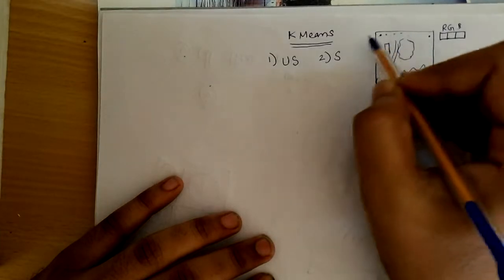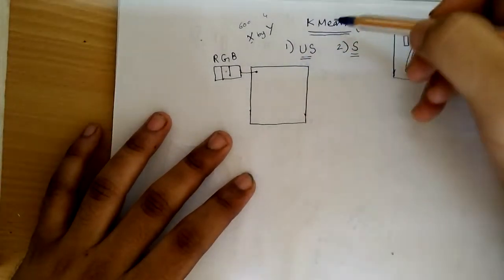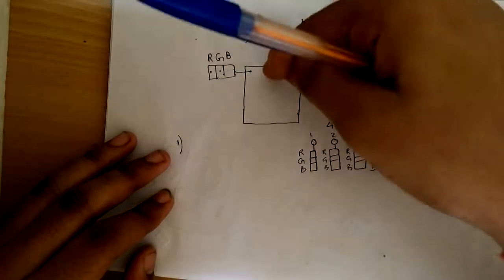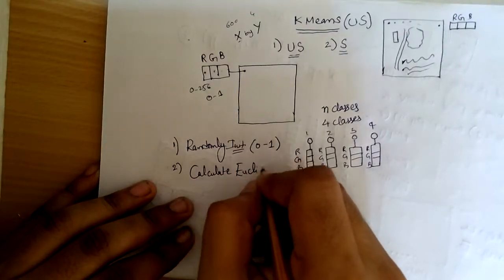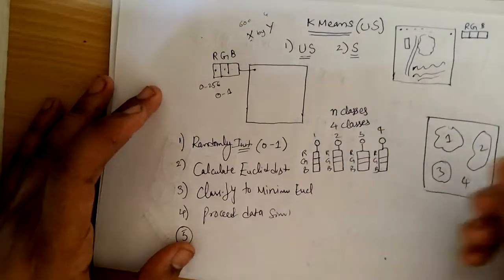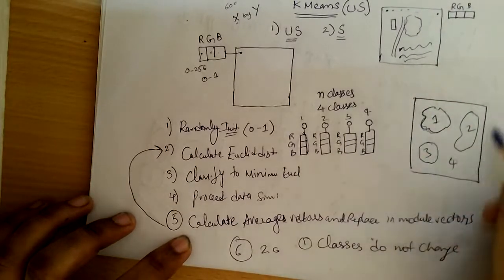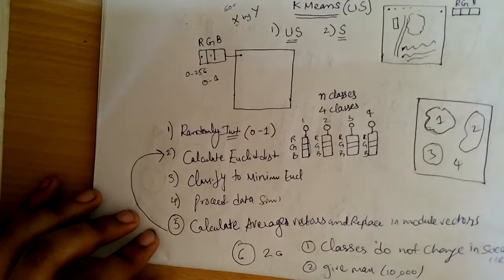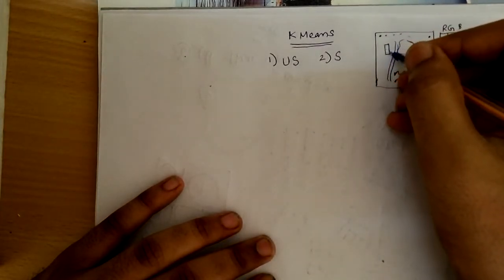Data Clustering : K Means Lecture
This video is a comprehensive explanation of K Means Data clustering Algorithm explained by an example image data.

Sample Notes : For full hand made notes of Data warehouse and data mining its only 100 rs payment options is PAYTM :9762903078.

Data Science Training - ) This Edureka k-means clustering algorithm tutorial video (Data Science Blog Series: will take you through.